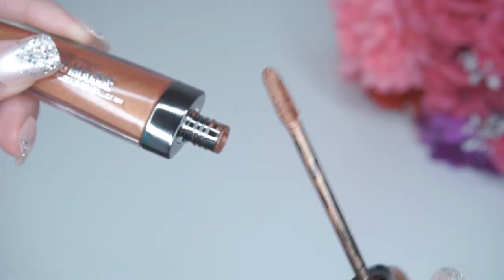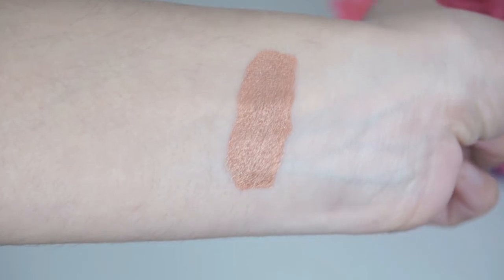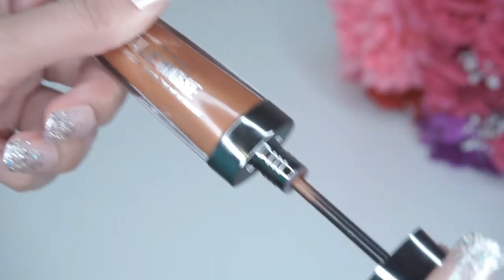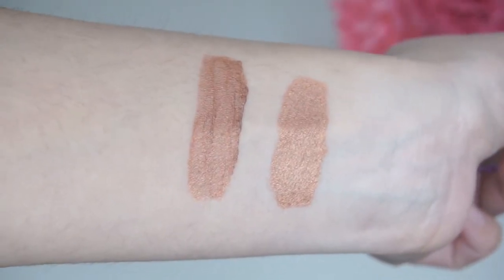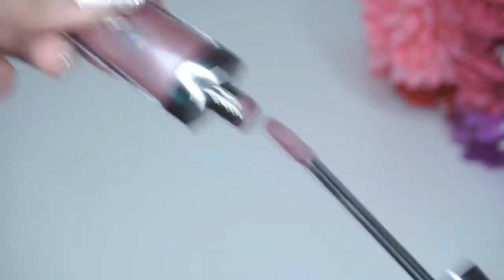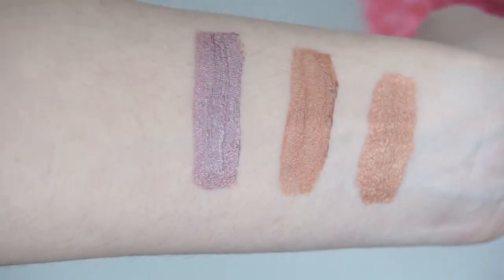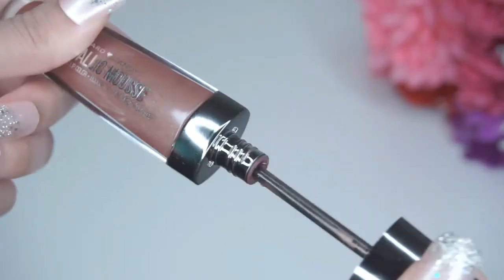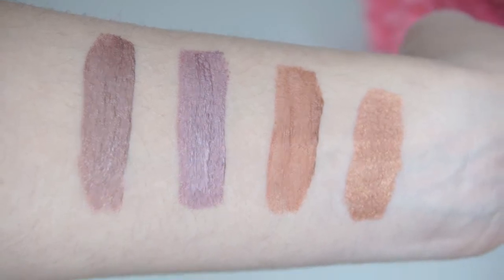HARD CANDY METALLIC MOUSSE LIPSTICKS | First Impressions + Swatches | Medium Skin Tone!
♡Hard Candy Cosmetics♡
☞ Shades Mentioned: Sweet as Honey, Penny Talk, Truffle & Glided Cocoa
Welcome back to Defining Glamour guys!  This video is a first impression, try-ons and swatches on the new: Hard Candy Metallic Mousse Lip Colors that are available at your local drugstore. This is the first time I tried these and so find out if they are worth your money! I hope you guys enjoy my first impressions, try-ons and swatches on the new Hard Candy Metallic Mousse Lip Colors! Enjoy!

Thank you for all your love and support, guys! I appreciate you very much. Please continue your support for this channel.
♡Follow me♡
❥My Previous Video's❥

♡About Me♡
Hi Guys! My name is Hina and I am a Cosmetician! I am a housewife and have a beautiful 3-year-old daughter! I love creating beauty videos sharing my views and opinions about makeup, skincare and beauty DIY’s! I have an immense passion for YouTube and creating beauty content that my viewers will enjoy! Youtube is my hobby and I enjoy every bit of it! My video upload schedule is every Wednesday and Sunday’s! On my channel, you will see a lot of makeup product reviews, Makeup Tutorials, DIY’s, Routines, Inspired Looks, & Giveaways to mention a few!